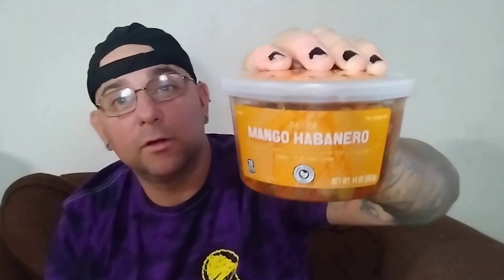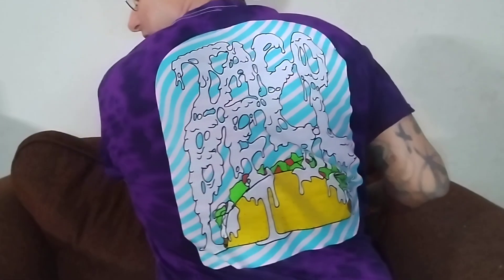Mango & Habanero on my tacos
Taco Tuesday cane early this week. Found some awesome Mango Habanero Salsa from Aldi to try.
-Kiki